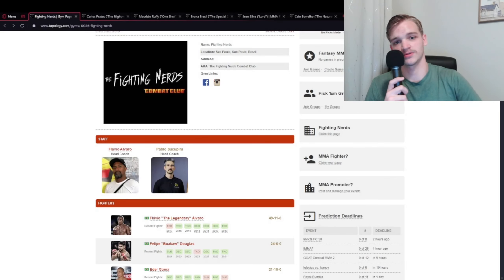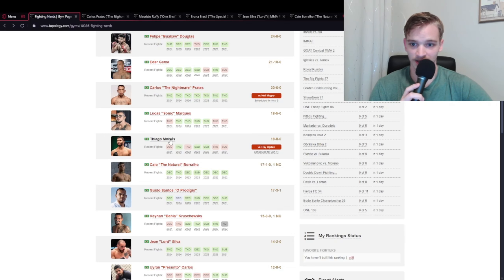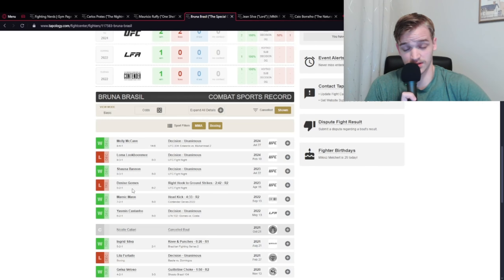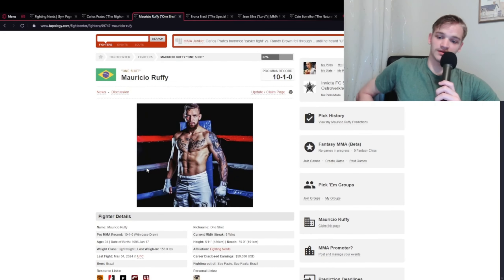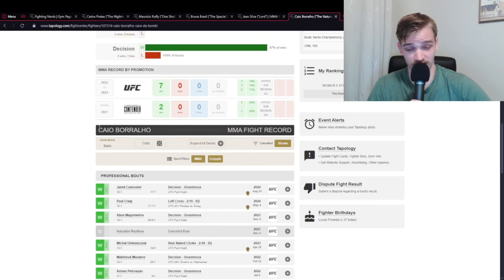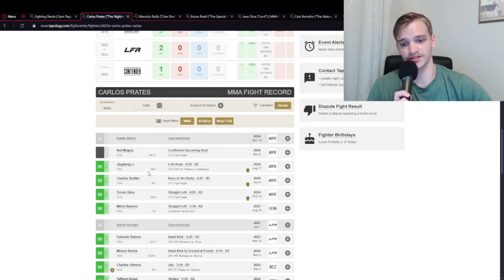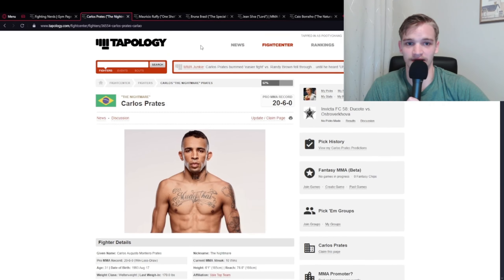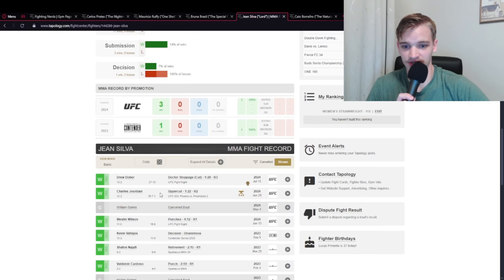Ranking the Fighting Nerds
Mic will be better in the future, for now enjoy :(

NERD SUPREMACY